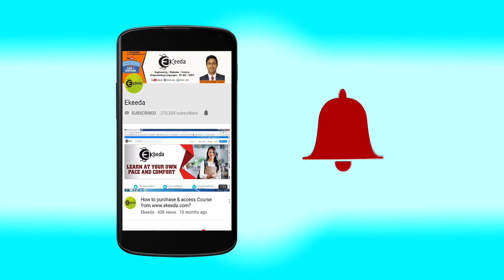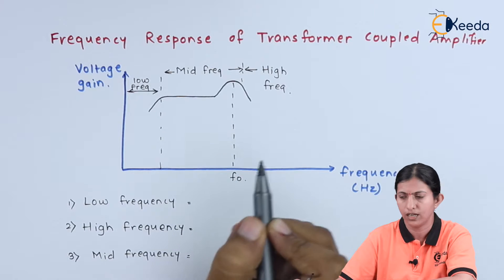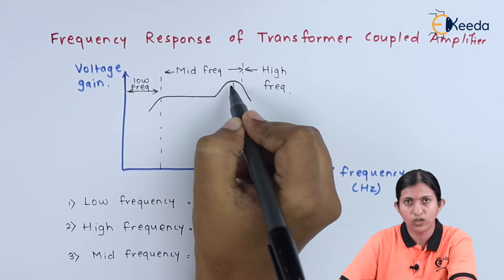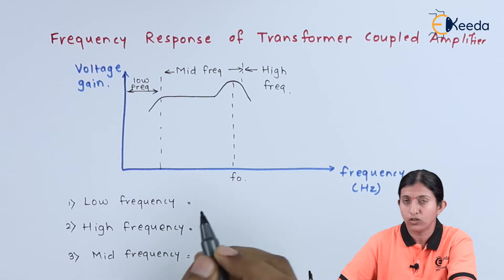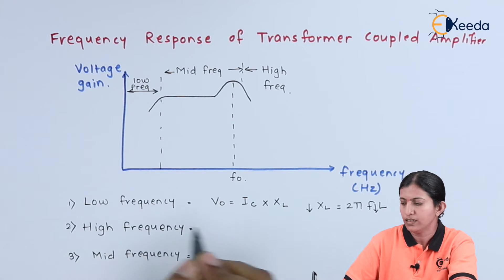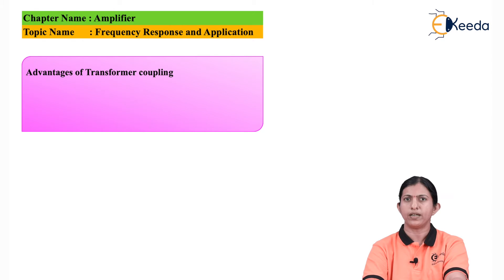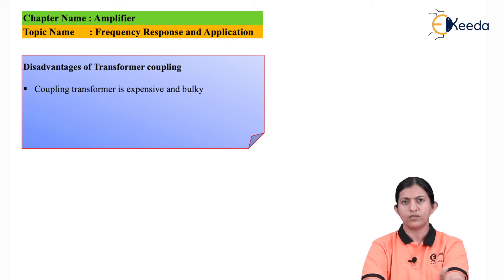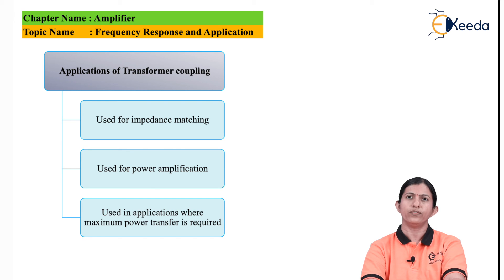Frequency Response and Application - Low Power Amplifiers - Applied Electronics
Video Name - Frequency Response and Application

Chapter - Low Power Amplifiers

Happy Learning!